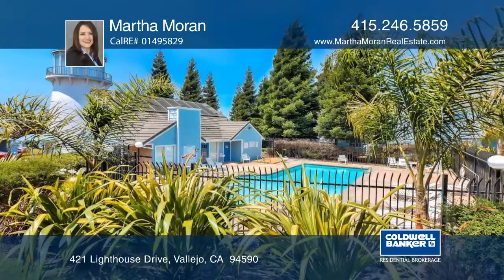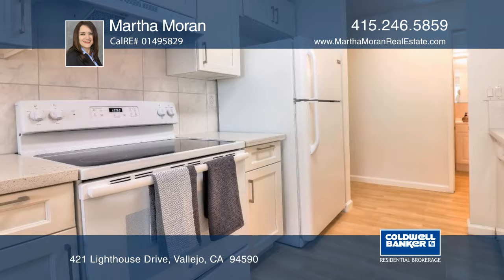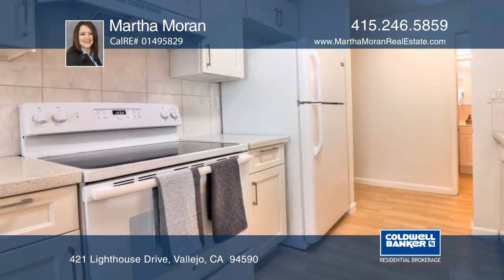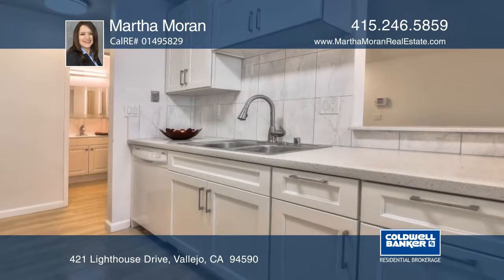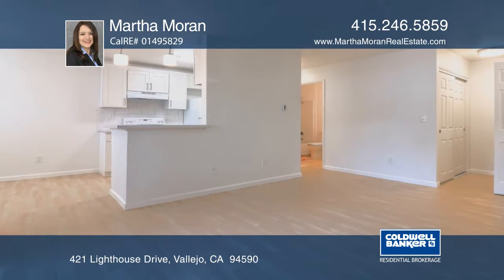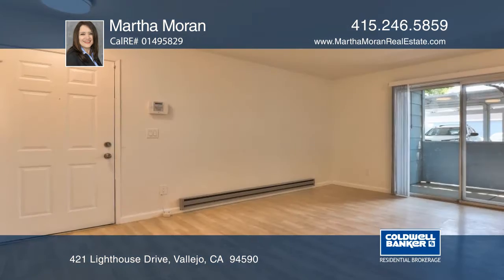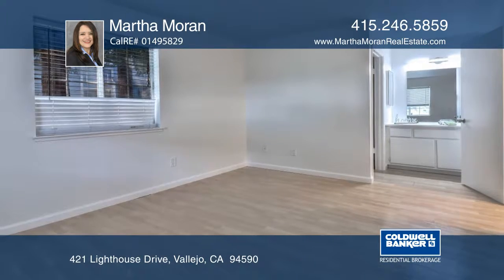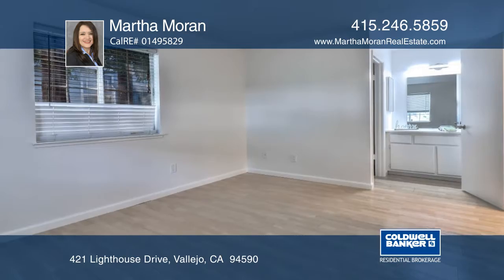421 Lighthouse Drive Vallejo, CA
421 Lighthouse Drive, Vallejo, CA

Location, location, location! Tired of sitting in traffic? Less than two miles from the Vallejo Ferry Terminal sits this beautiful, updated first floor condo. The home features a remodeled kitchen with granite counter tops, an updated stove and is painted throughout. This one bedroom, one bath unit is in a gated community with a clubhouse, pool and gym. There is a washer and dryer in the unit. Come home, relax on your balcony and enjoy the convenience of being close to everything!